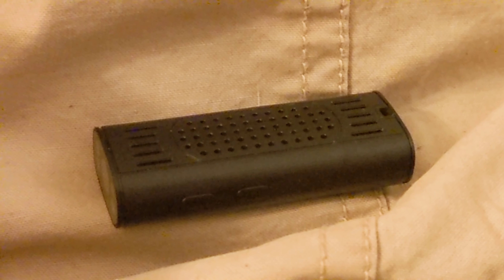the future... has arrived